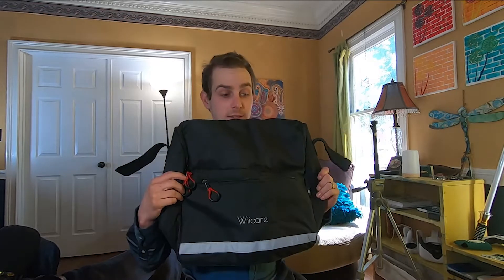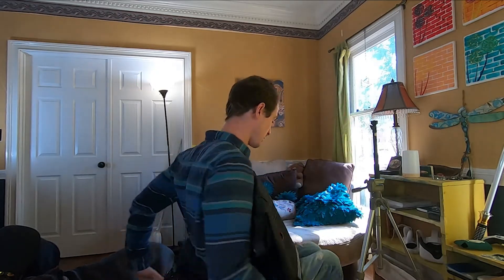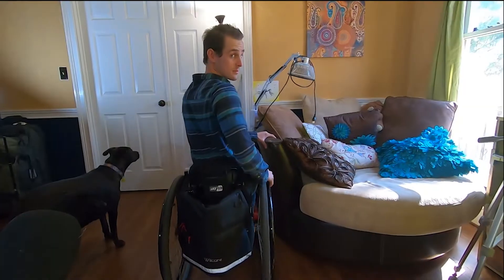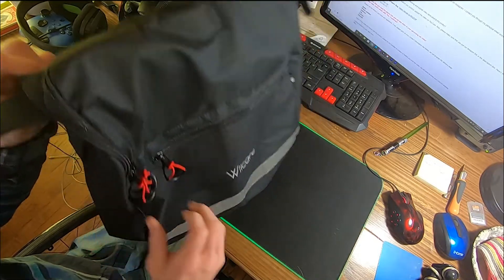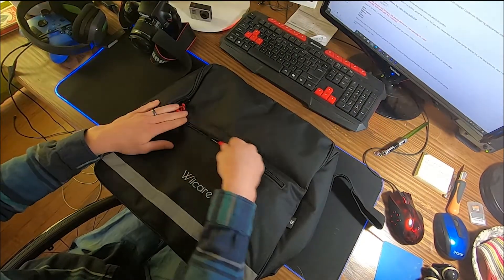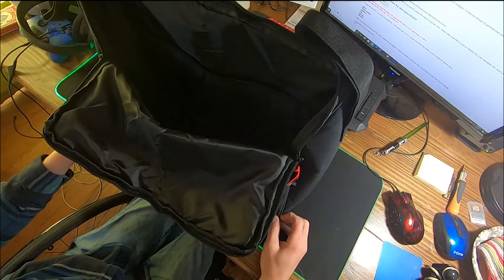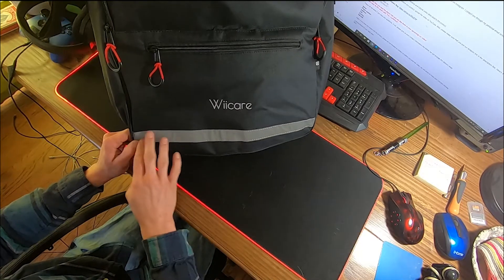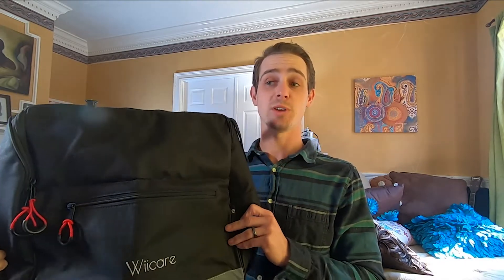ISSYAUTO Wheelchair Backpack Review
An unpaid, honest review of the Wiicare wheelchair specific backpack from ISSYAUTO. A great bag for only $25.99!